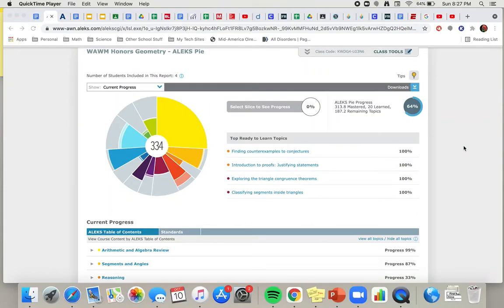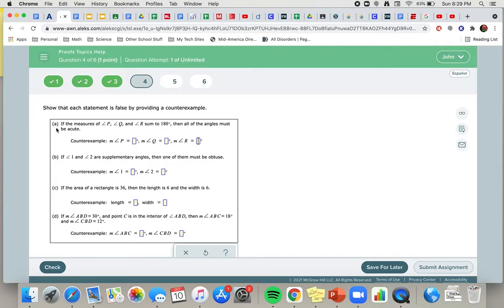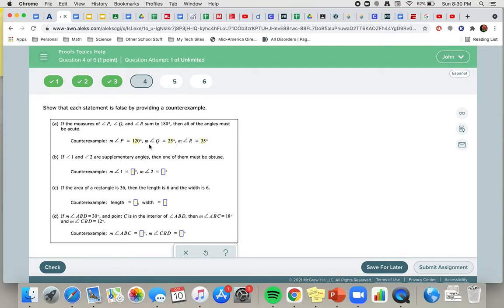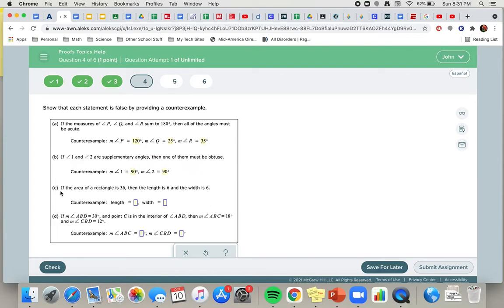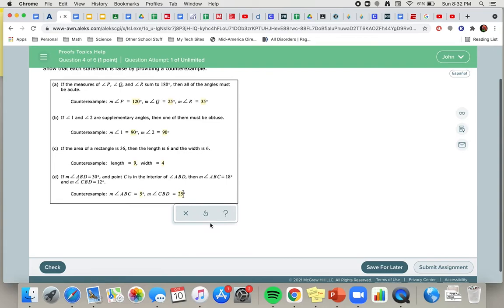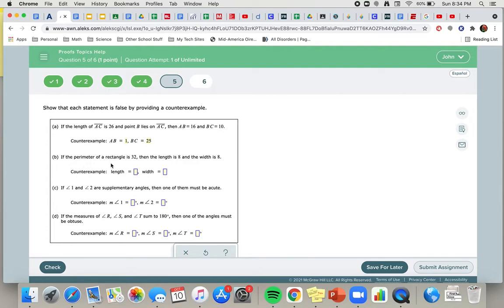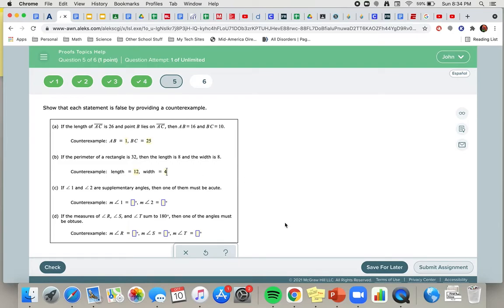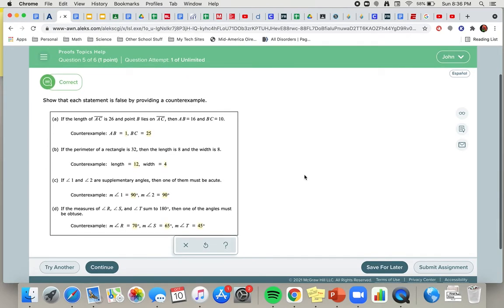Providing Counterexamples to Conjectures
Another easily misunderstood topic in the Reasoning pie slice in ALEKS.